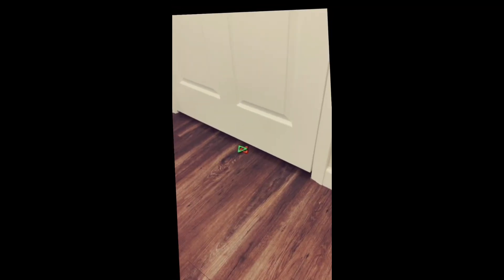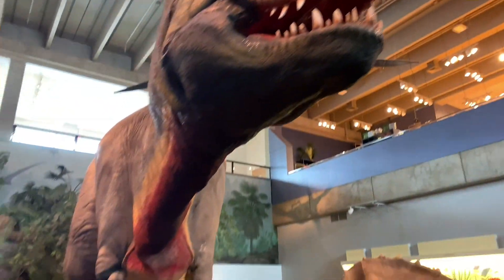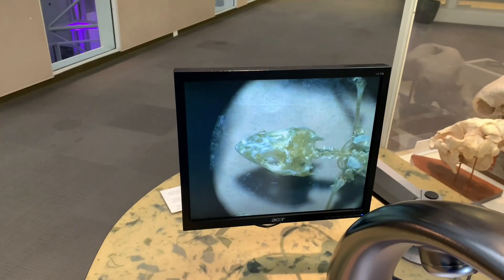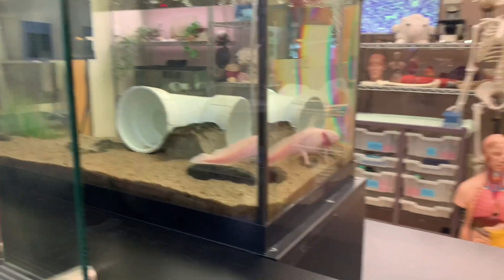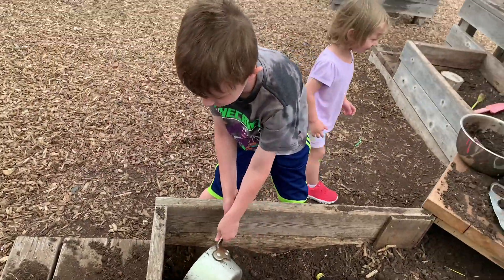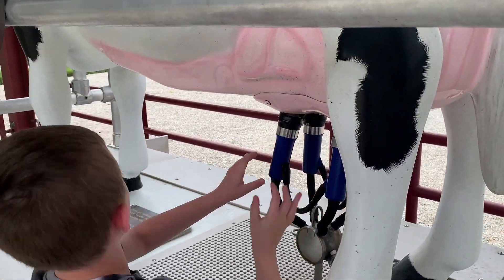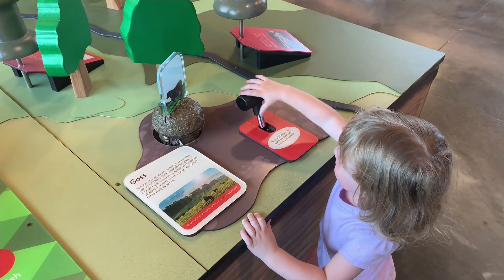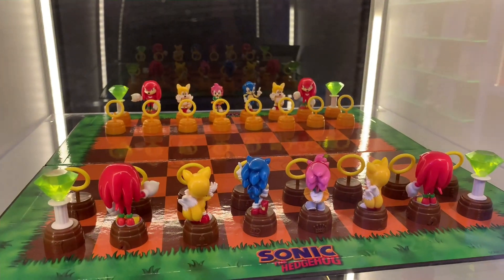We see a T-Rex in real life!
Watch us tour the St. Louis Science Center and explore the boundaries of science.